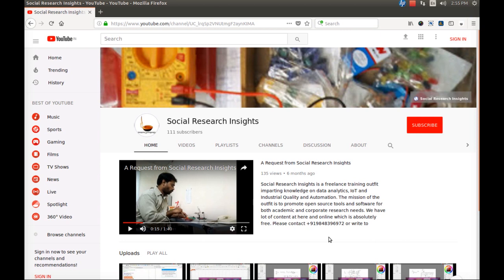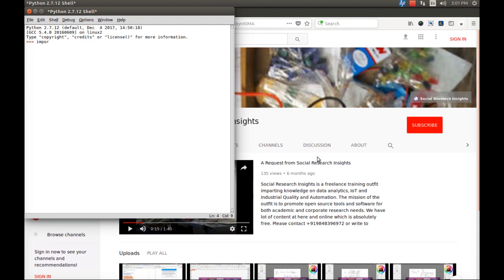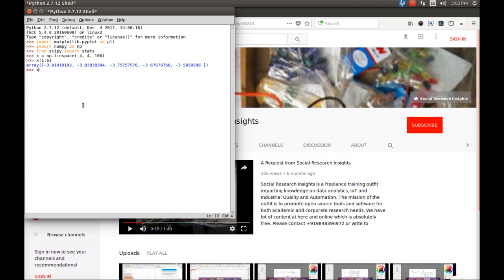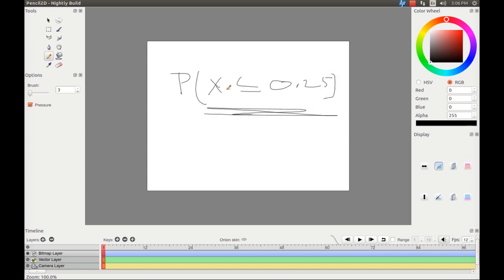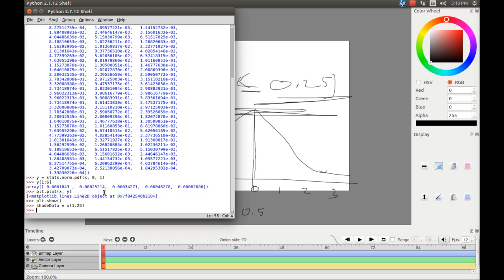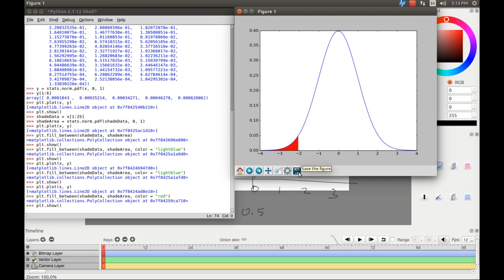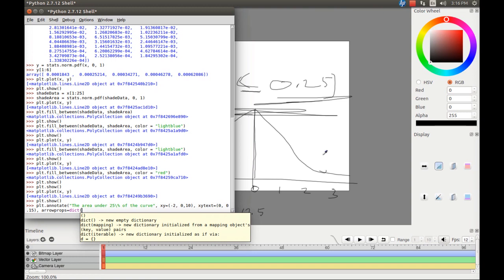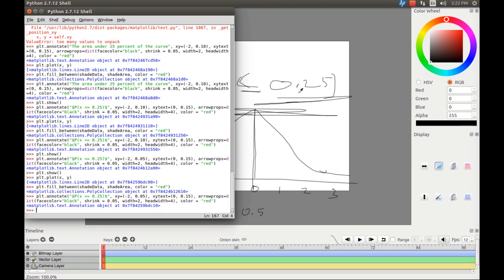Data Analytics through Python: Understanding and Shading Area under T Distribution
This video demonstrates as how to understand the area under the curve and shade a particular part of the area for desired values of probability.